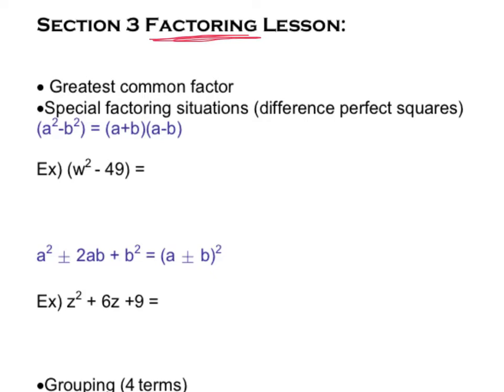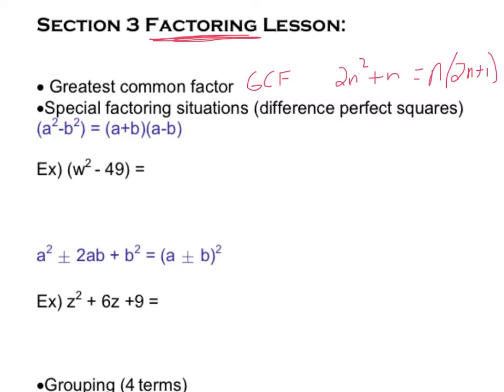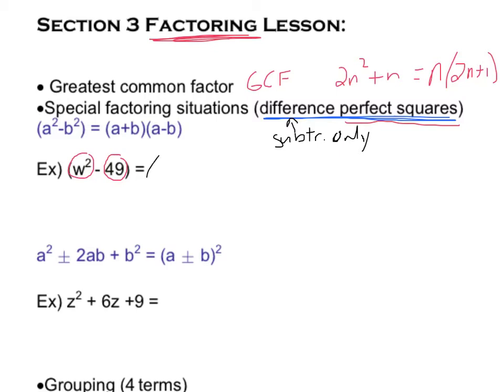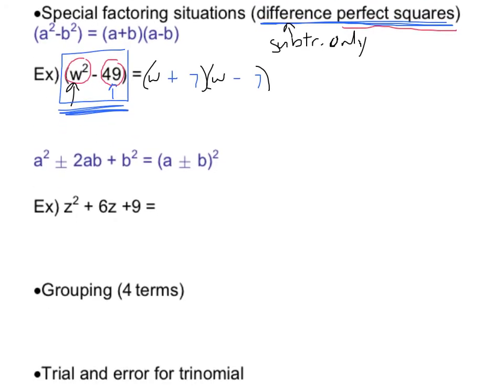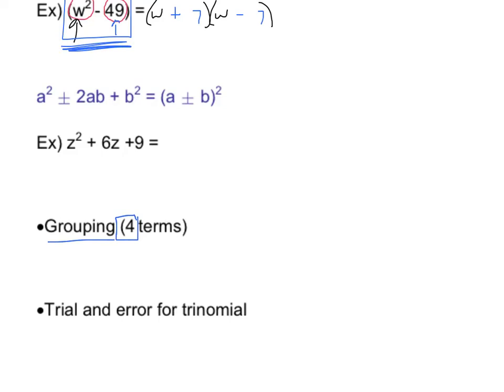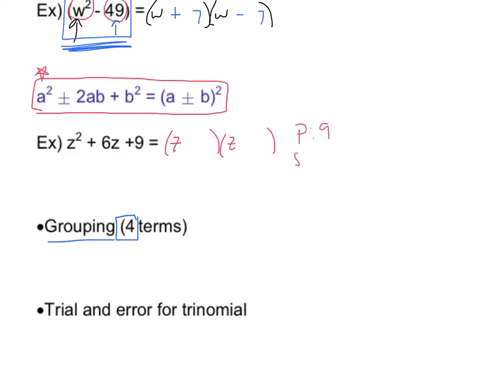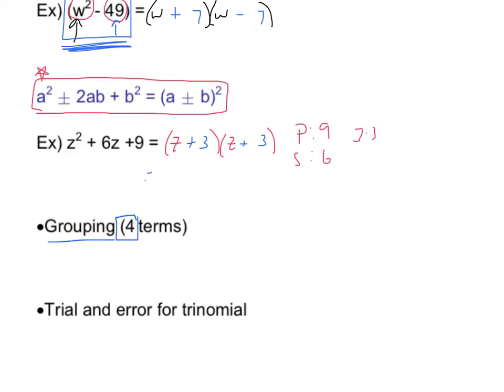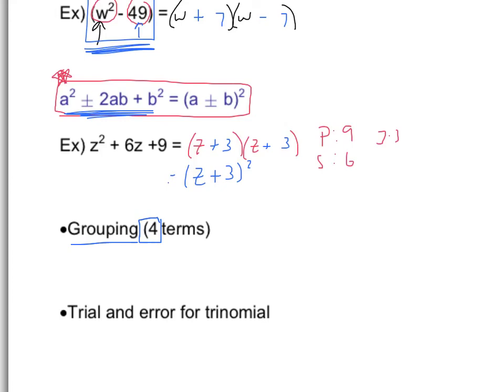S3 V1 Factoring Overview